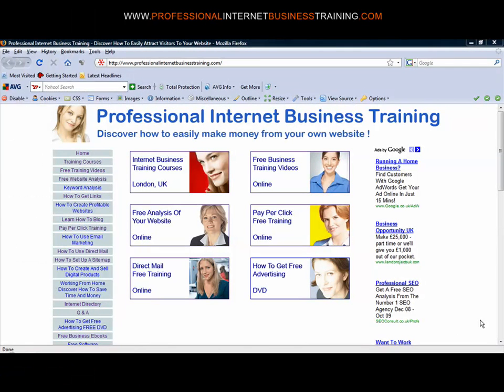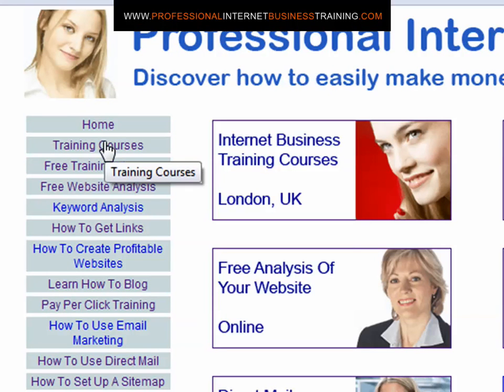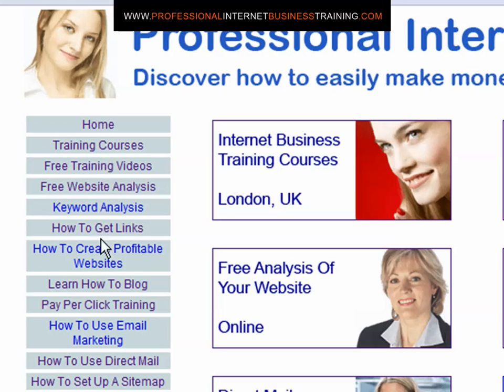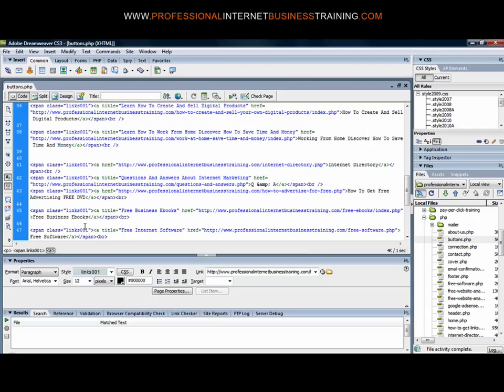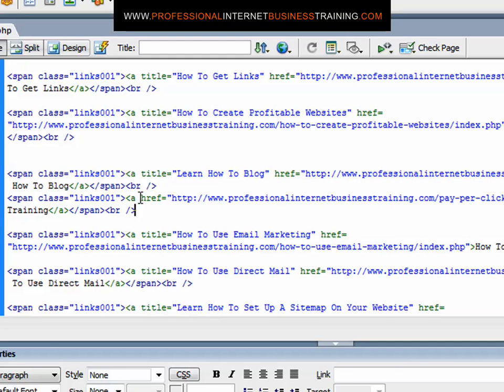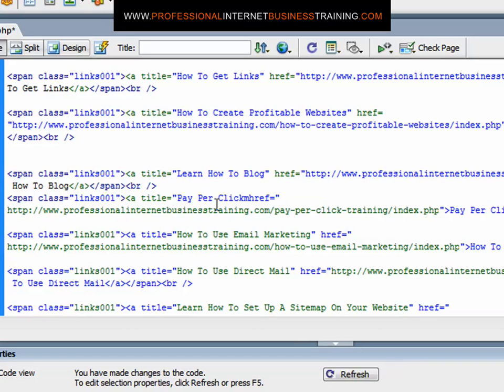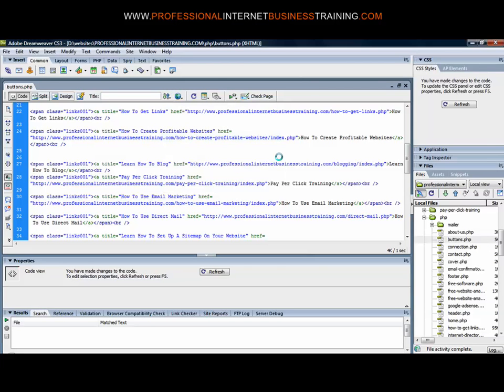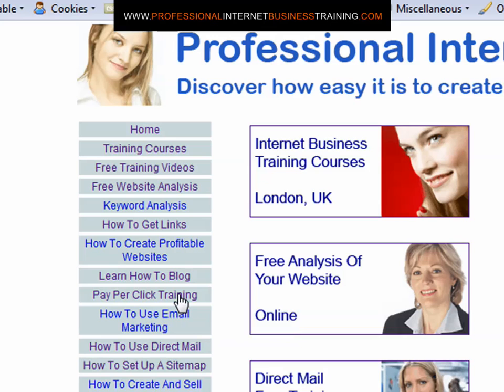What Is Anchor Text And How Do I Place It On My Website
learn how to insert anchor text into your website to increase your search engine optimisation and page ranking on google - and receive more traffic to your website